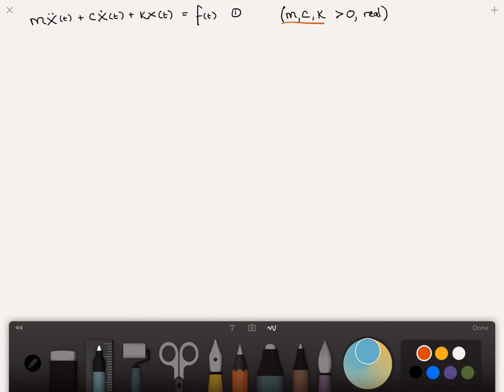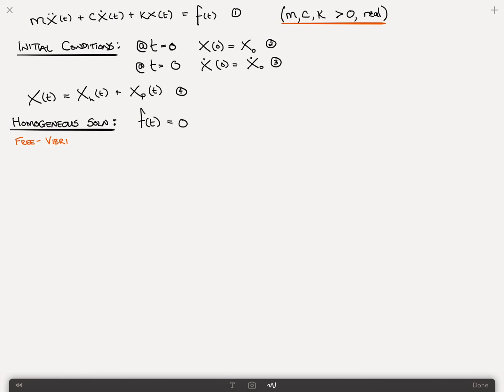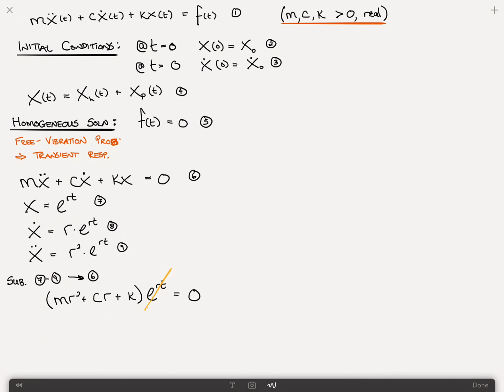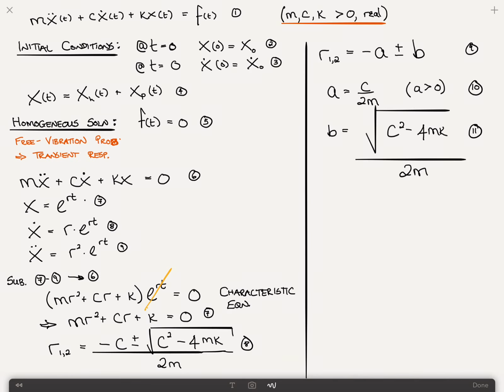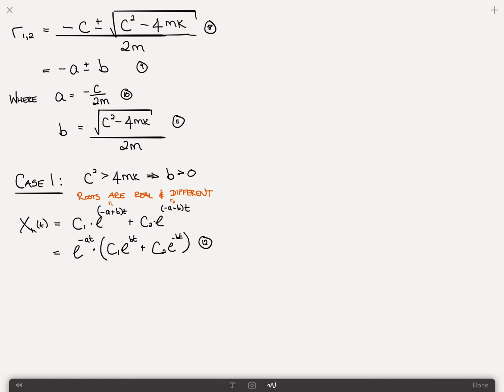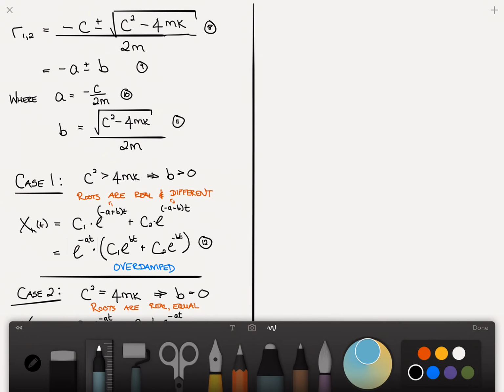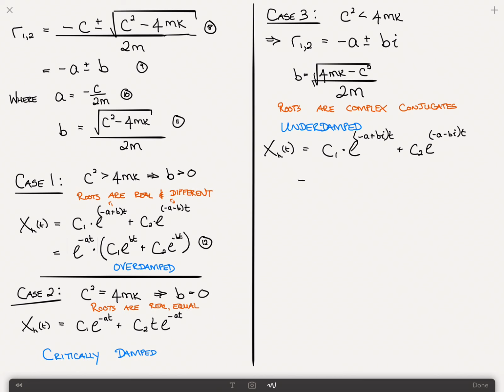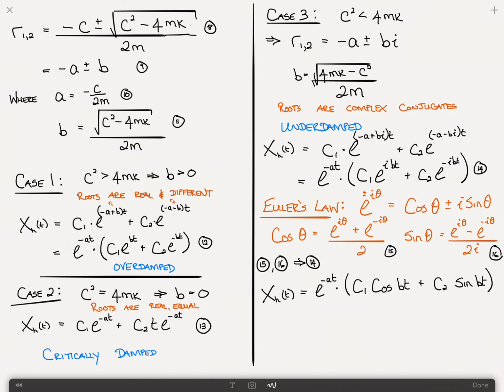Differential Equations Primer (1 of 2) - Finding the Homogeneous (Transient) Solution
A mathematical primer on solving second-order differential equations for mechanical vibration problems.  How to find the solution to the free-vibration problem.  In mathematics, this is called the "homogeneous solution" while in mechanical vibrations, this is called the "transient response".